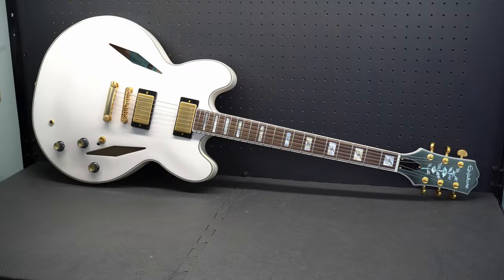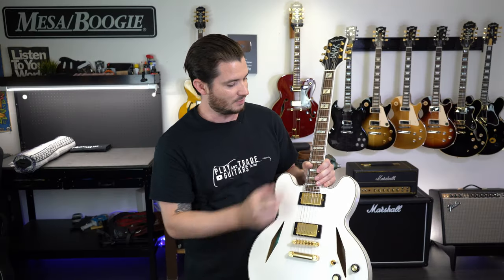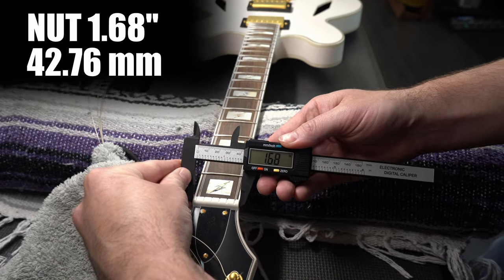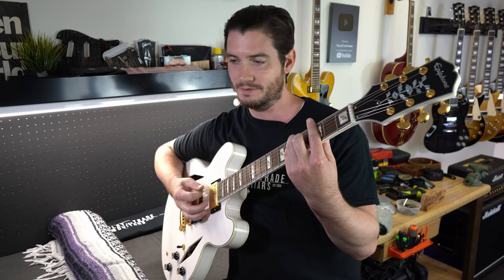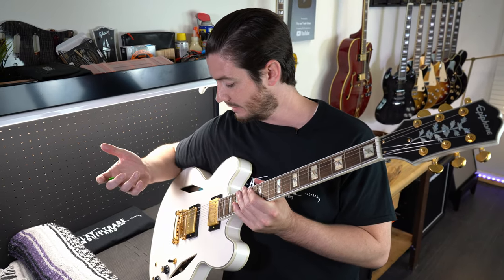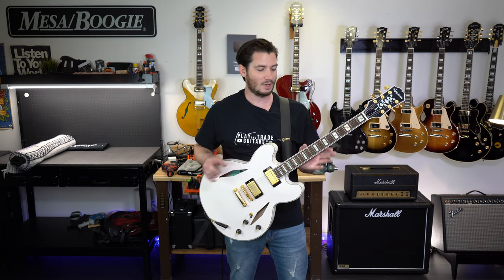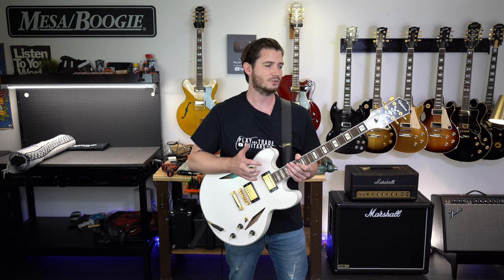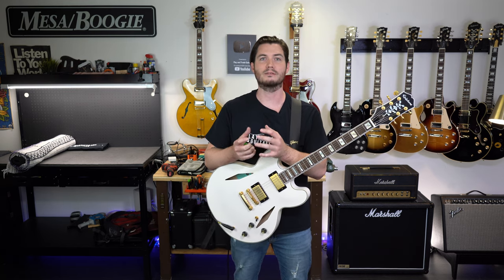Epiphone EMILY WOLFE White Wolfe Sheraton FULL DEMO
Epiphone Emily Wolfe White Wolfe Sheraton FULL DEMO and REVIEW

John takes apart and plays the brand new Epiphone Emily Wolfe WHITE WOLFE Sheraton.

DROP A COMMENT: What guitar will you buy NEXT?

VIDEO CHAPTERS:
         Cleans
         Dirty
         Performance Demo
         Marshall JCM800
                       EH Big Muff Fuzz

From Epiphone:

The Epiphone Emily Wolfe “White Wolfe” Sheraton is based on the triple-threat rock & roll singer, songwriter, and guitarist’s popular Sheraton Stealth. Once again, Emily has lent her creativity to develop her new artist model. The Emily Wolfe “White Wolfe” Sheraton is equipped with an Indian laurel fretboard with 22 medium jumbo frets and mother of pearl block inlays with abalone lightning bolts. The headstock has a mother of pearl tree of life inlay on the front, Emily’s Wolfe logo and a white gloss Emily Wolfe signature on the rear, and is outfitted with Grover® Rotomatic® tuning machines and a Graph Tech® nut. An Epiphone LockTone™ Tune-O-Matic™ bridge and Stop Bar tailpiece hold down the other end of the strings and contribute to the impressive sustain of the instrument. The electronics include full-sized Epiphone Alnico Classic PRO™ humbucker™ pickups paired with CTS® potentiometers for smooth control over individual pickup volume and overall tone. It’s finished in Aged Bone White paired with lightly aged gold hardware. An EpiLite™ case is included.